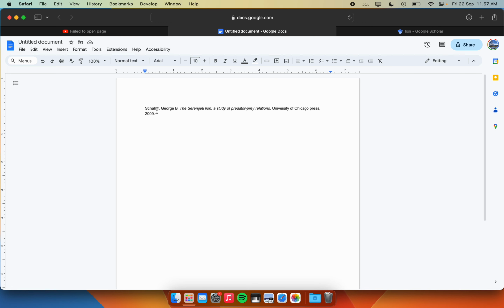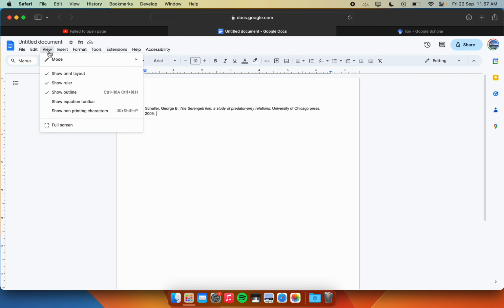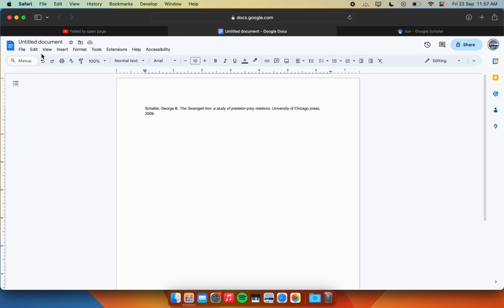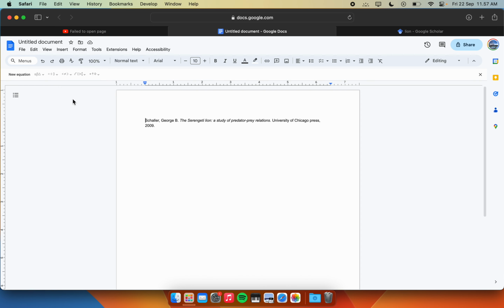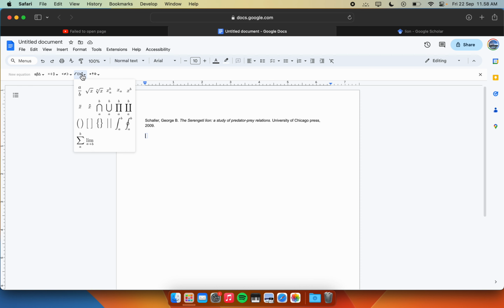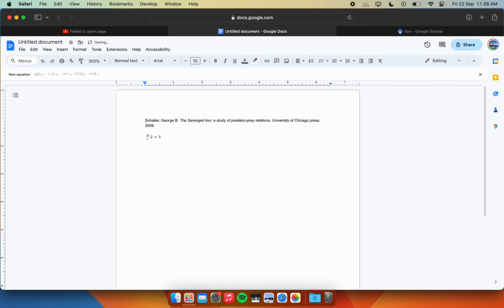How to Add and Format Mathematical Equations in Google Docs | Step-by-Step Tutorial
Need to include mathematical equations in your Google Docs? Look no further! In this tutorial video, we'll show you step-by-step how to add equations in Google Docs. Learn how to access the built-in equation editor, insert mathematical symbols and expressions, format equations for clarity, and align them seamlessly with your text. Whether you're a student, teacher, or professional, mastering this skill will enhance the visual appeal and effectiveness of your documents. Watch now and unlock the power of equations in Google Docs!